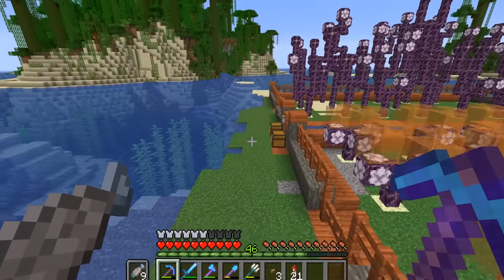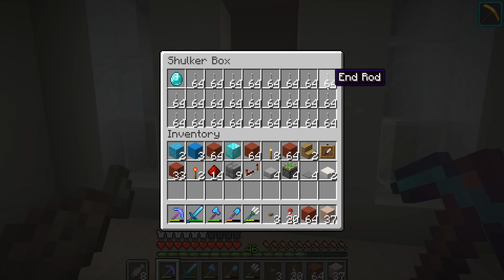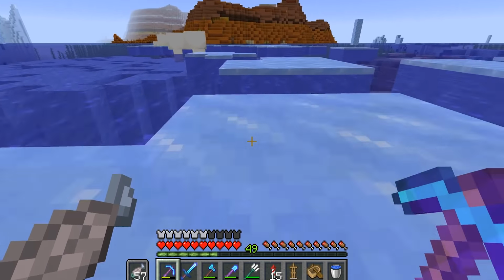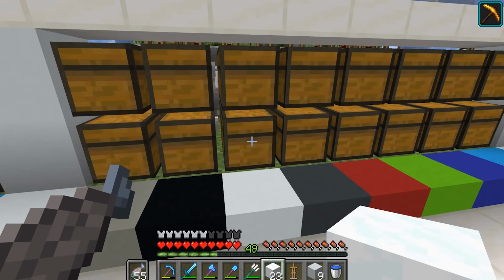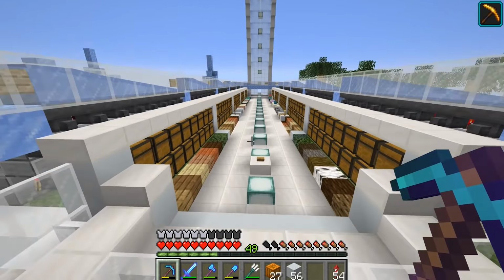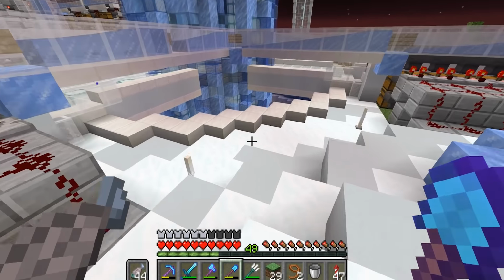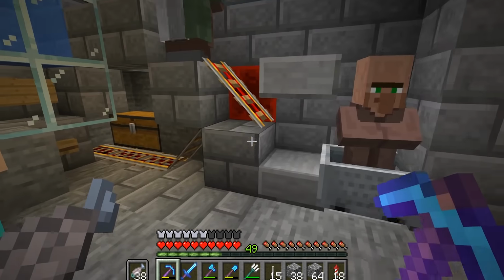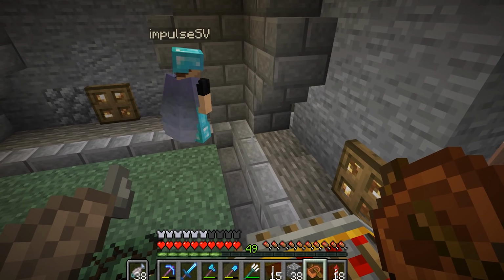Hermitcraft 6: Episode 60 - STARTING NEW PROJECT!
Today we do a tonne of things, chorus research, polar bear transport, total biome changes, villager grabbing.

Upload Schedule:

Tuesday - Redstone
Wednesday - Hermitcraft
Thursday - Redstone
Friday - Hermitcraft
Saturday - Redstone
Sunday - Hermitcraft